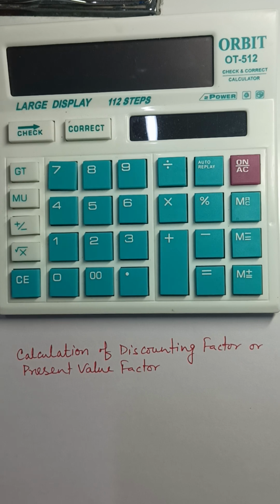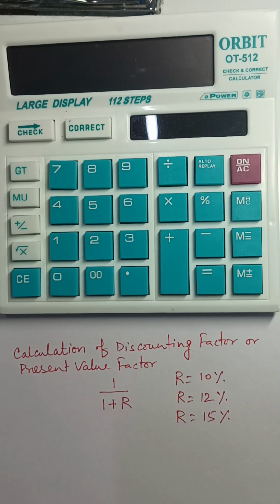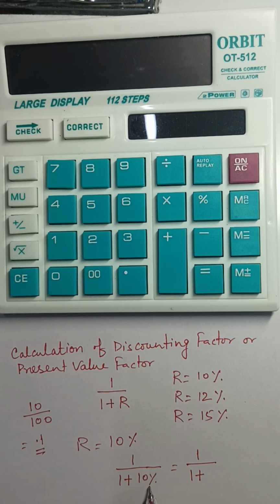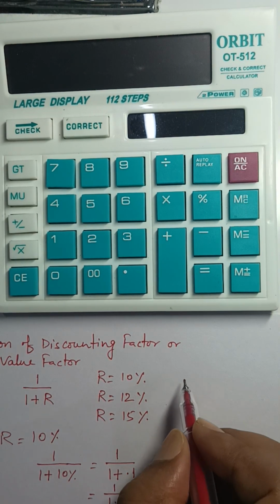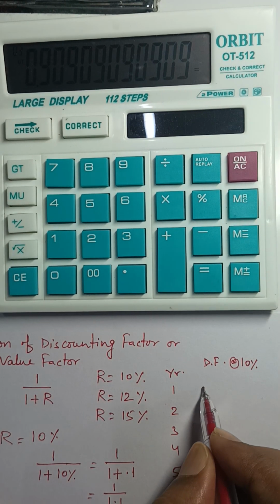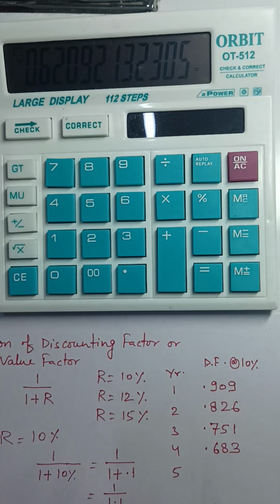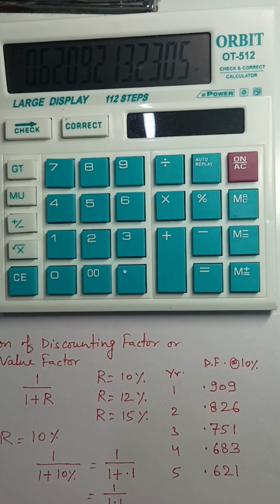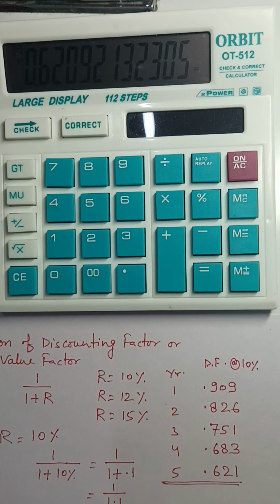Calculation of Discounting Factor or Present Value Factor in Simple Calculator